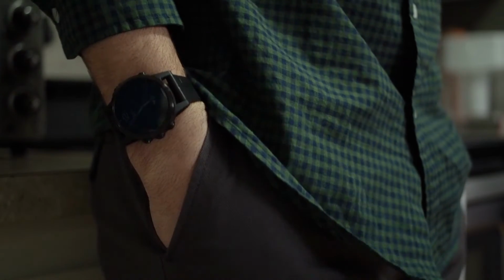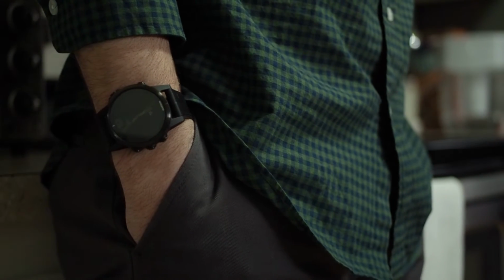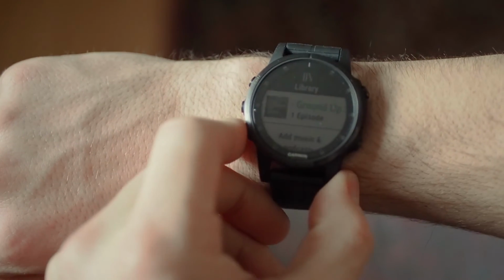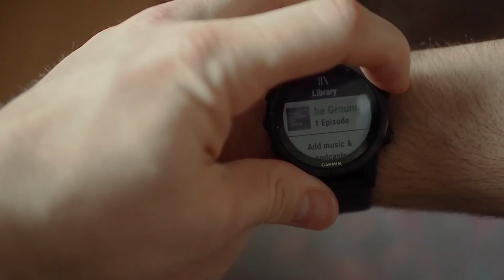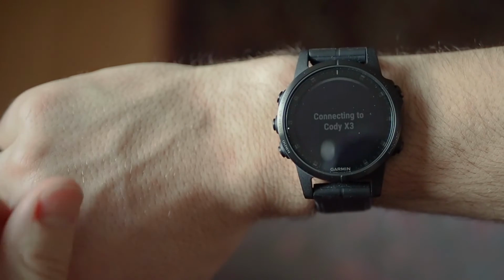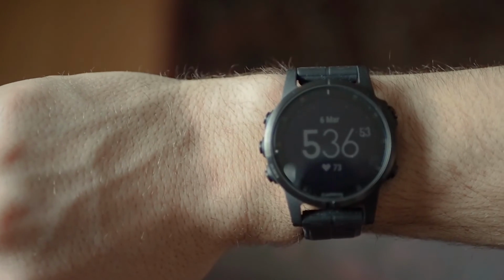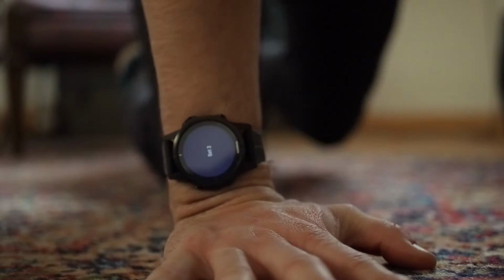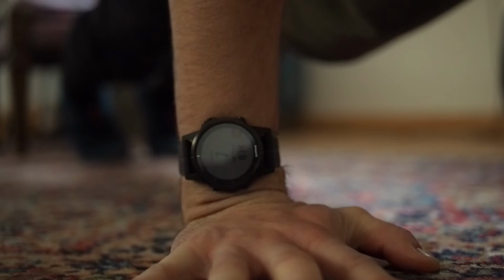Garmin Fenix 5S Plus 30 Day Review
If you are thinking about getting a Fenix Gamin 5S Plus, here are my thoughts after the first 30 days.

Decide you want one as well?
Garmin Fenix 5S Plus

Main Camera
Main Lens
JOBY Tripod Rig

Everything else: codyhoward.co